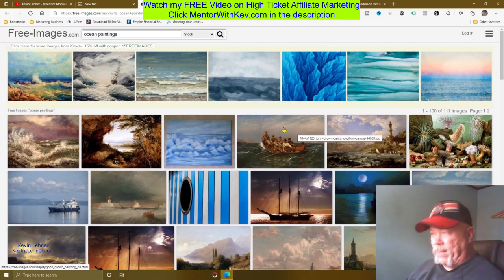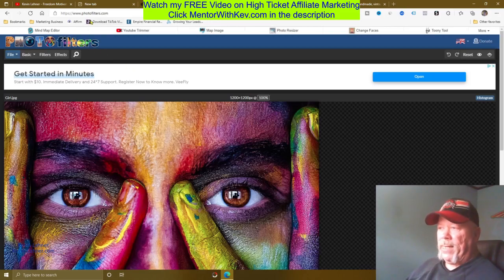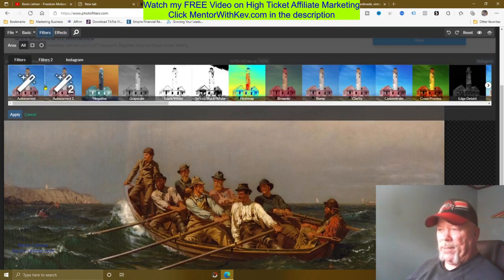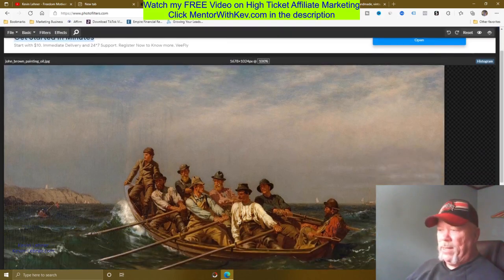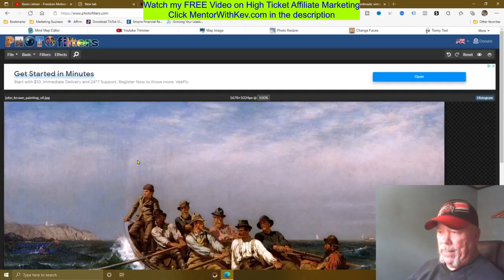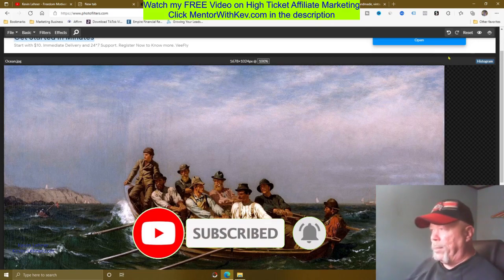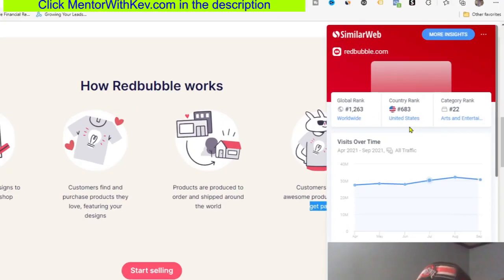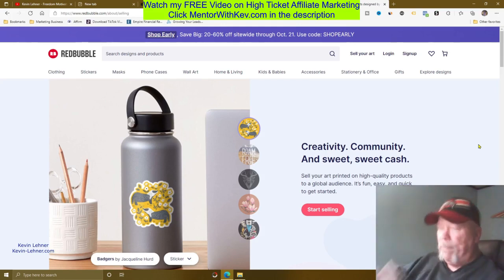How To Make Money With Ecommerce Business | Uploading FREE Pics (ecommerce business)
In this video I'll show you how to make money with Ecommerce business. This method can be done from anywhere in the world and its 100% free to do it. So if you would like to know how to start an ecommerce business from scratch, then this video will show you how to do just that. With this Ecommerce business you will never have to worry about customer service, shipping, or refunds. It's all done for you.